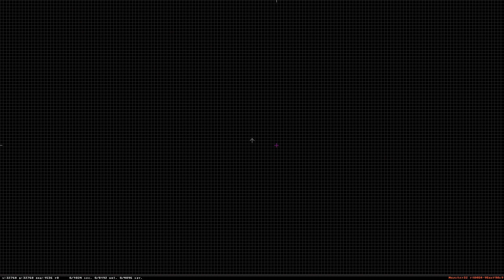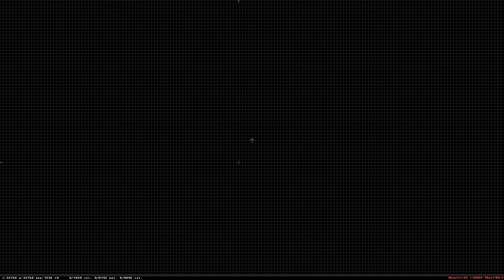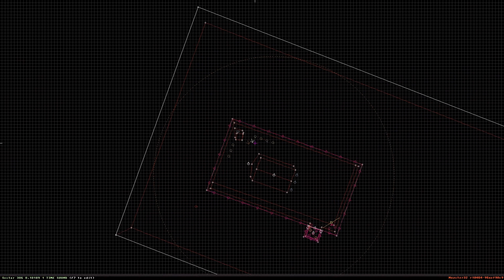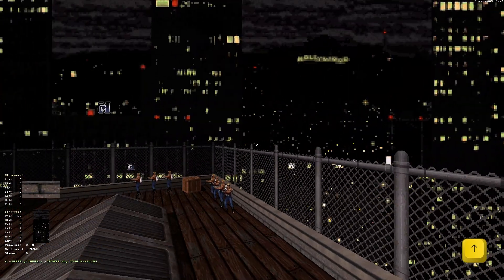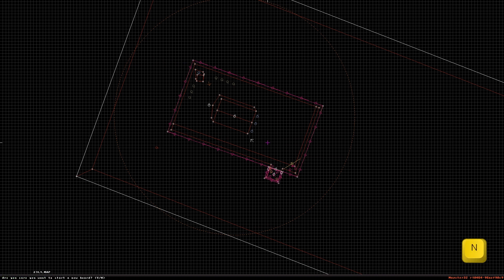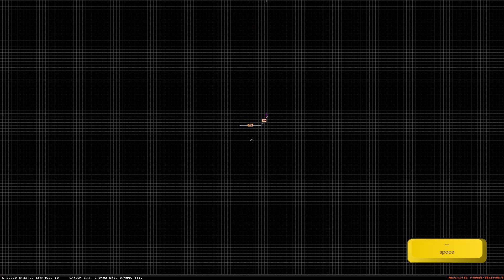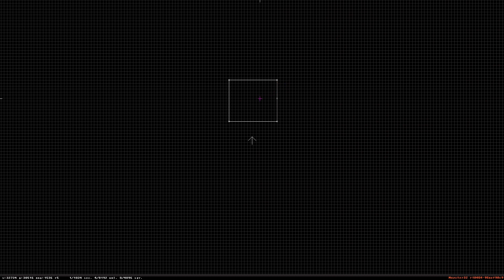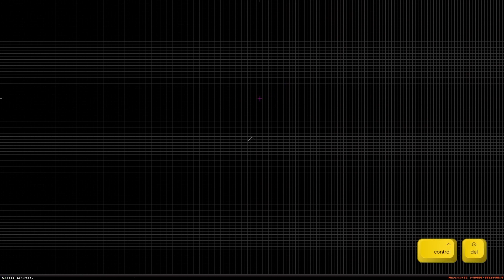Duke Nukem 3D Level Design Guide 1 - Navigation and Basics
This is the first episode of the course. Let's learn the basics, how to move the camera around the level, and build our first sector!